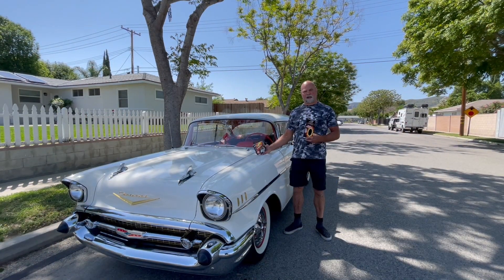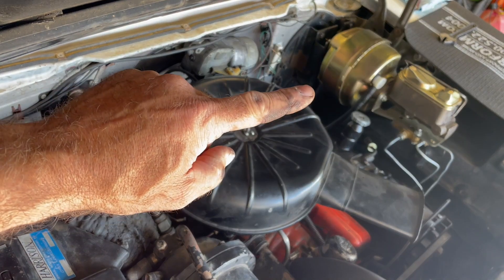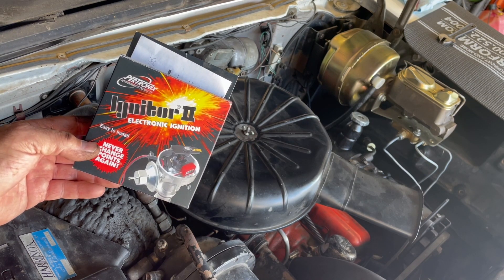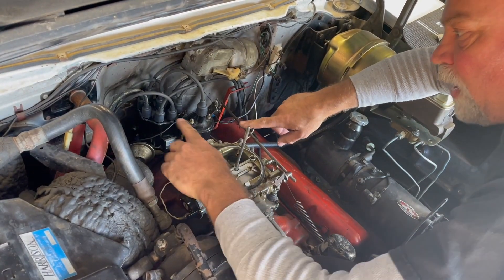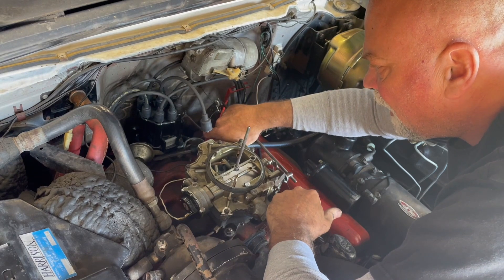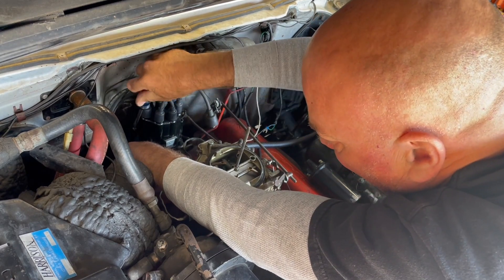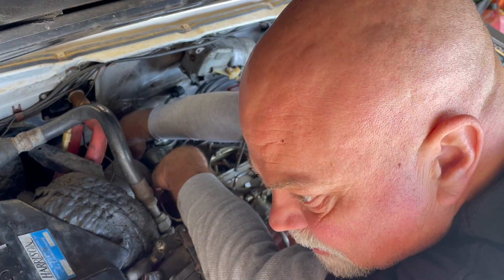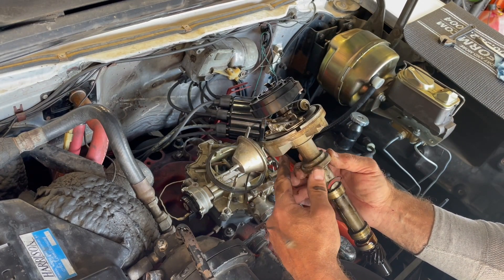Installing the Pretronix electronic ignition in a 1957 chevy belair v8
On todays video on How To with Paul I will be showing you in three part video how to remove your distributor, install the electronic pick up, reinstall your distributor and properly set timing of your vehicle. Converting your standard points ignition into an electronic ignition.
Part 1 removal of distributor.